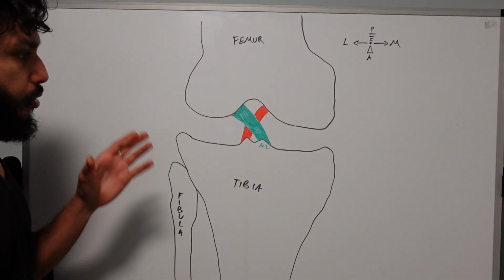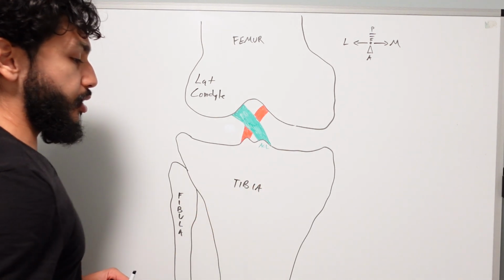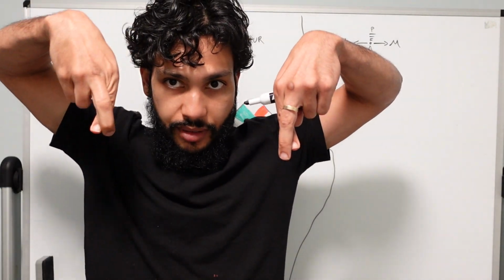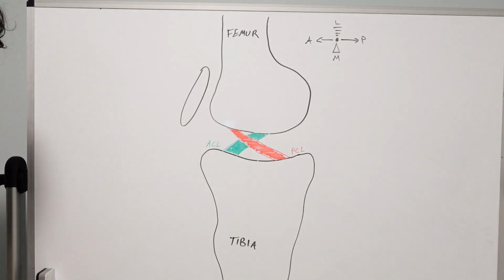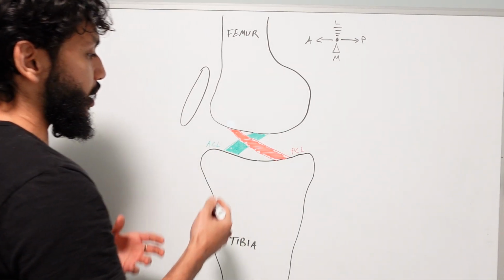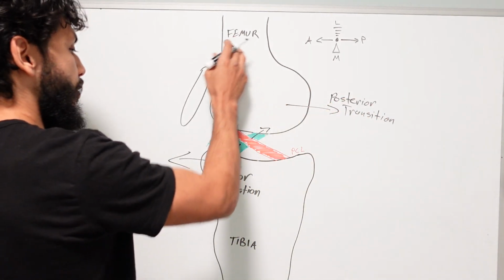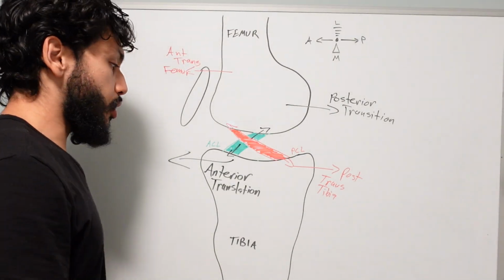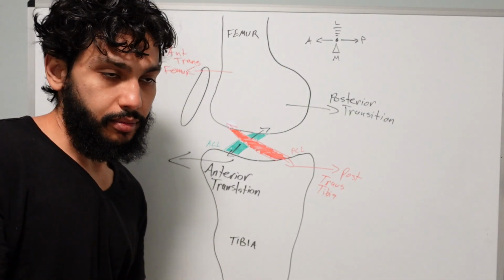Leg and Knee Bony Anatomy, Knee Movements and Ligaments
In this video we continue our discussion of the lower extremity by talking about the bones that make up the leg, the tibia and fibula. We touch on the tibio-fibular joints, then spend the rest of the time talking about the knee joint. We discuss the anatomy of the knee joint, its gross movements, the ligaments (ACL, PCL, LCL, MCL) that maintain knee joint stability and how these ligaments can be torn.

0:00 Introduction
0:56 Surface Anatomy of Leg
3:00 Distal and Proximal Tibio-Fibular Joints
4:55 Knee Extension and Flexion
7:40 Knee Osteology
10:59 ACL and PCL
18:30 MCL and LCL